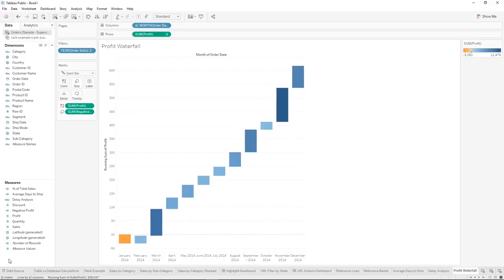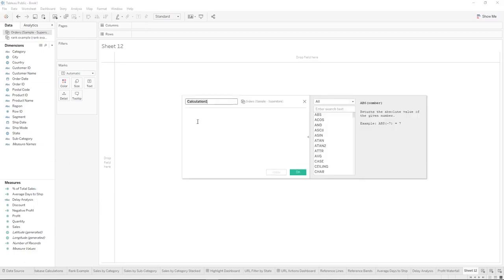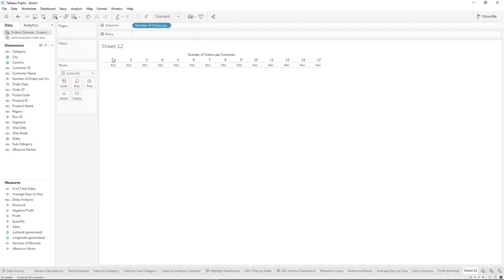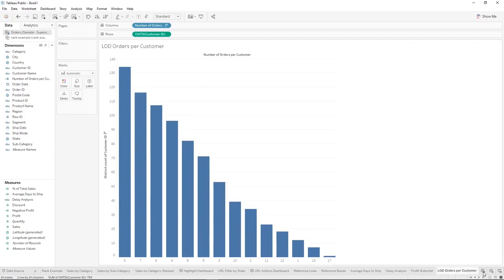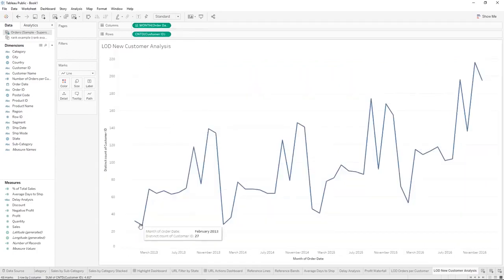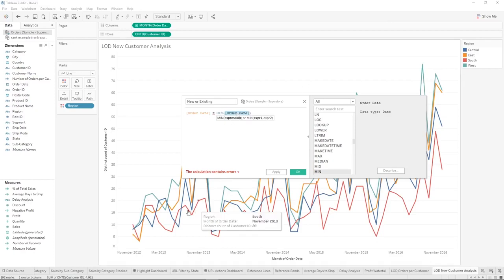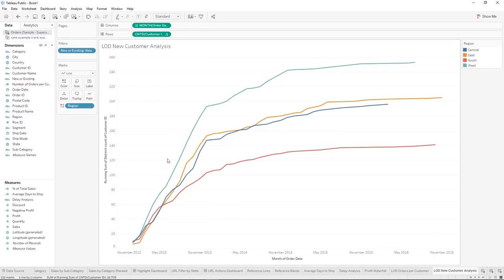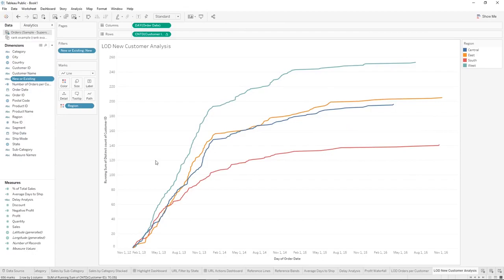LOD In Tableau Tableau LOD Expressions Explained